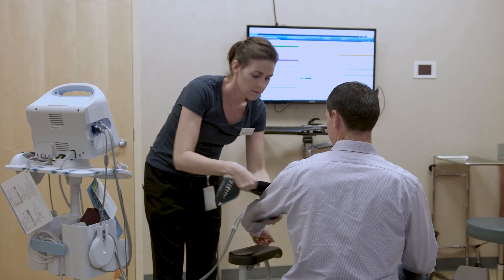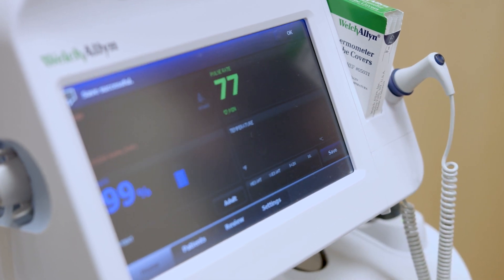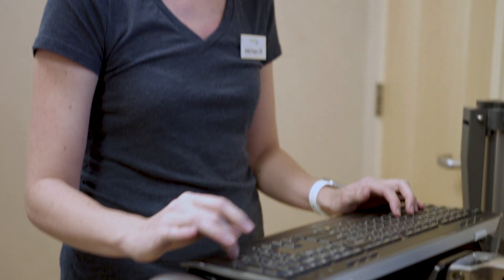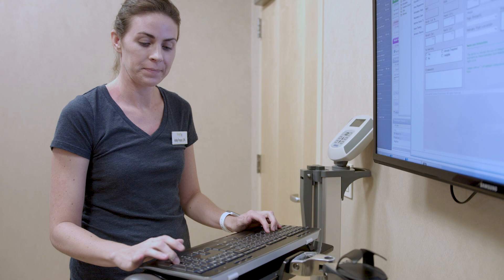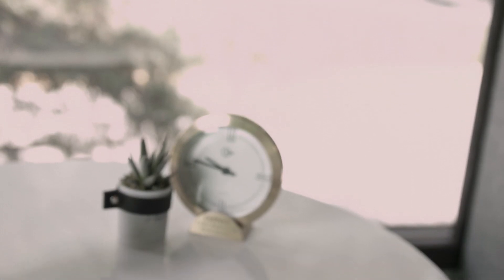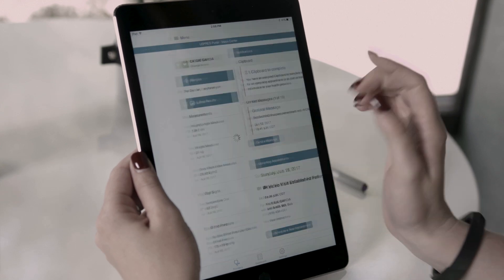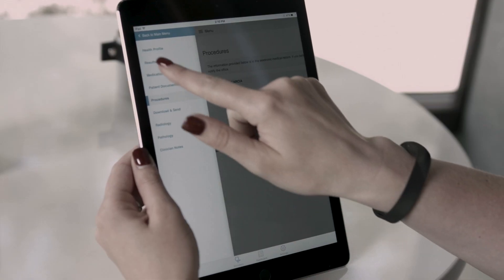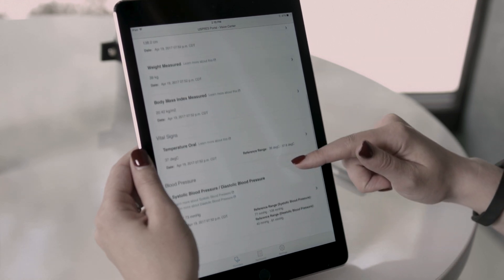Connecting clinical and financial systems in an ambulatory setting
Hear how Adventist Health, Intermountain Healthcare and St. Joseph’s Health have benefitted from leveraging an integrated system for their clinical and financial data.